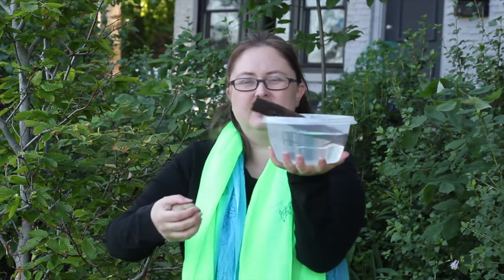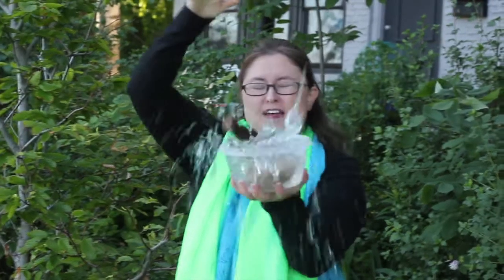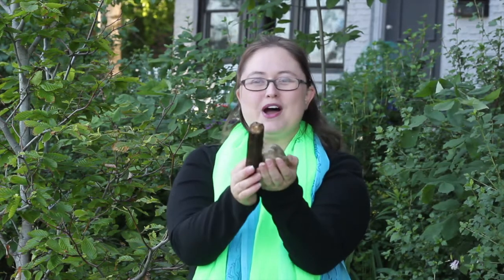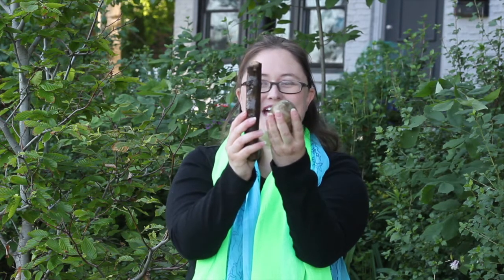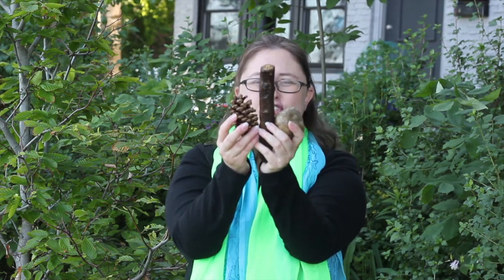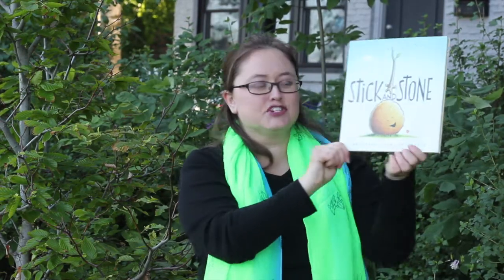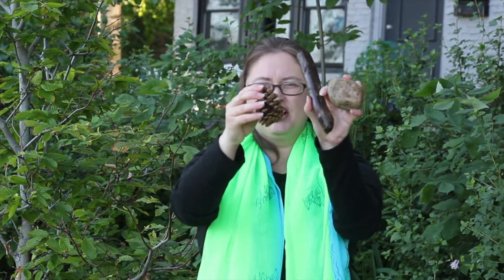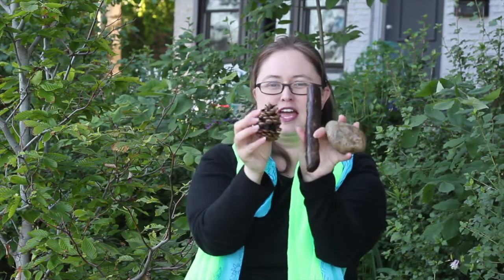Telling Stories Using Nature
When we go outside and look around us, nature can inspire many different stories.